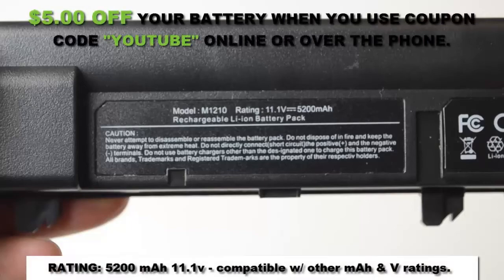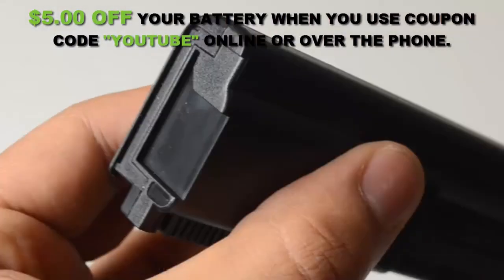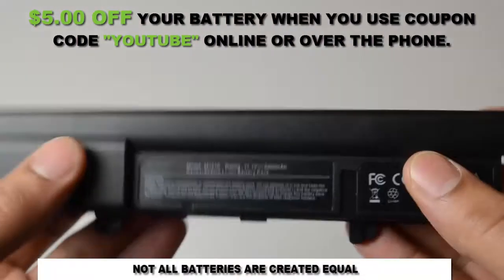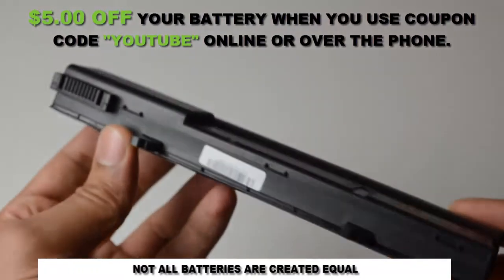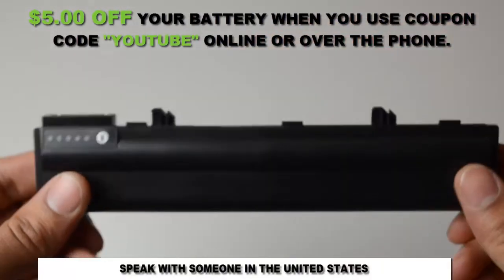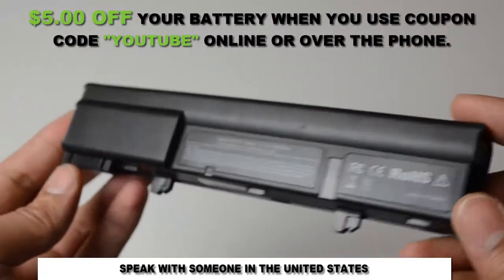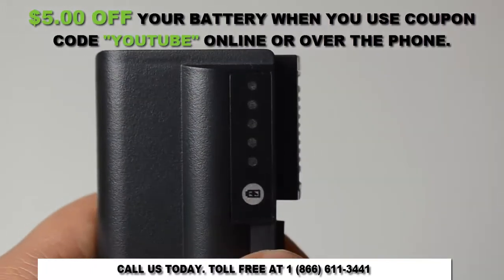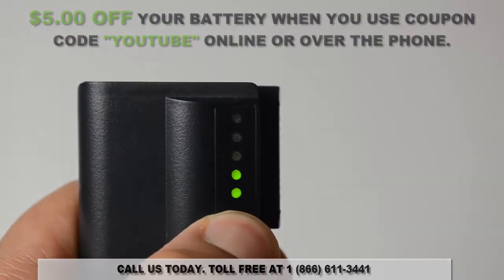Dell XPS M1210 Laptop Battery - 6 Cell 5200 mAh 11.1V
This is a brand new Dell XPS M1210 Laptop Battery replacement battery. This battery contains the very best Li-ion cells on the market from Samsung. When choosing a laptop battery, cheaper is not better. Cheaper batteries use inferior Chinese cells that typically wear out in just 3 to 6 months.

Laptop Battery Express is a US based business with knowledgeable support staff to assist you before and after the sale. Yes, we have a phone number and real people answer your call! Free technical support is available if you need additional help in diagnosing power problems with your battery, ac power adapter or battery meter software.

All our products carry a full 1 year warranty and every battery is charged and tested before it ships and we provide a 30 day money back guarantee if you are not completely satisfied. (PS- if your laptop will not turn on at all when plugged --in, you need a new ac power adapter found at the bottom of this page) Feel free to call for tech support.